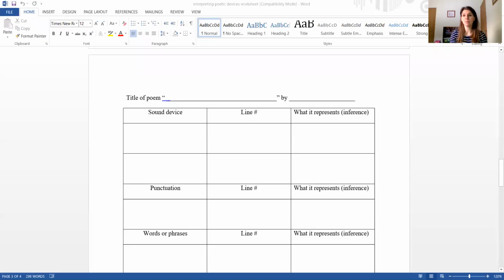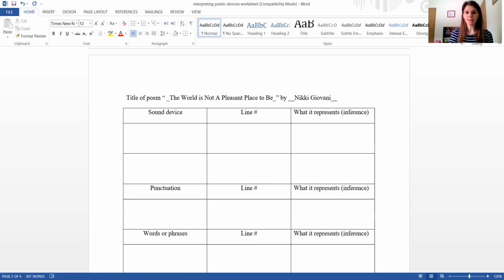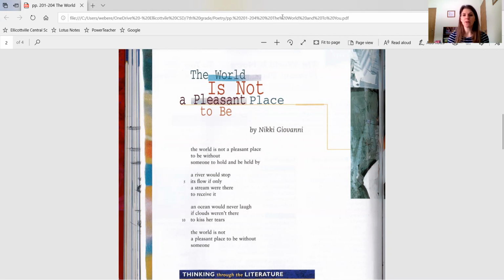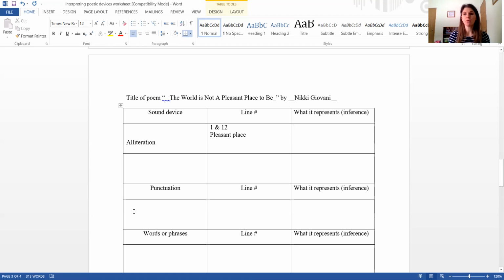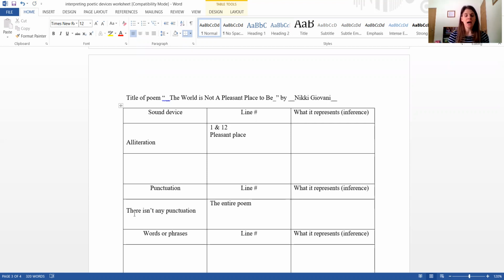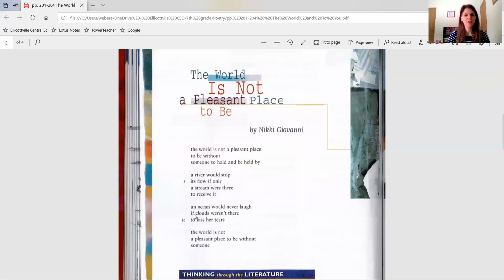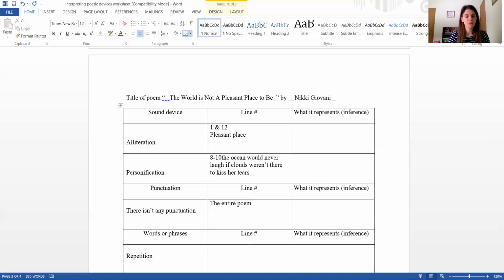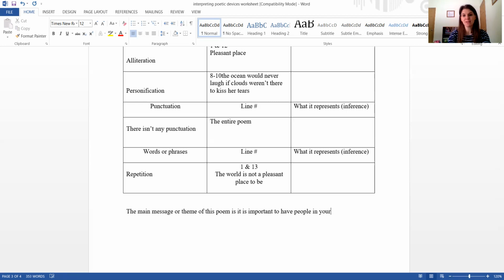Poetic devices lesson for "The World is not a Pleasant Place to Be"